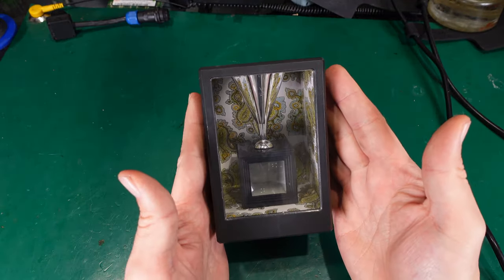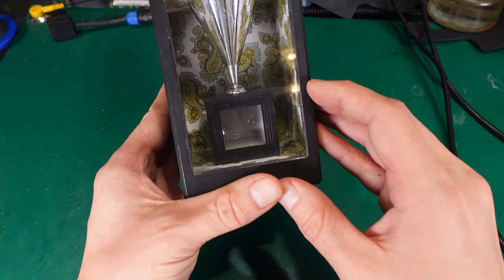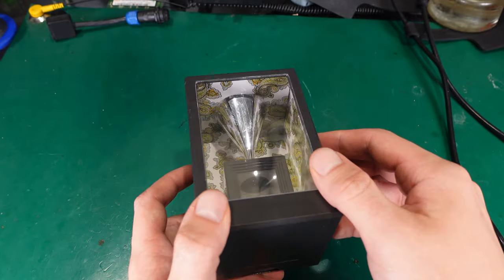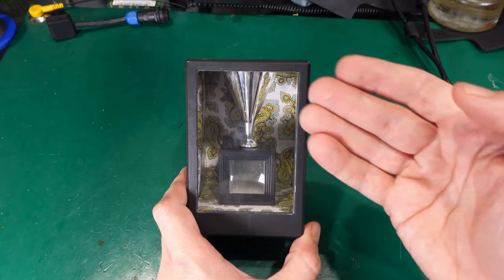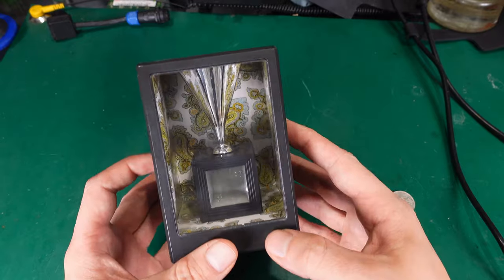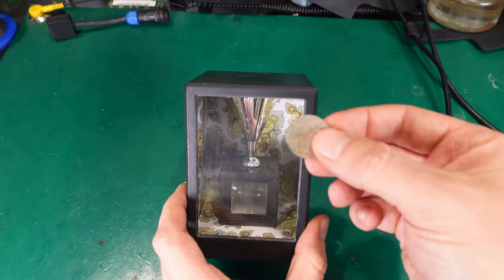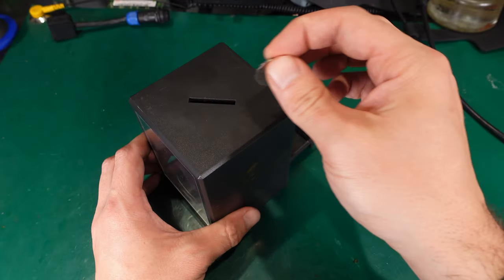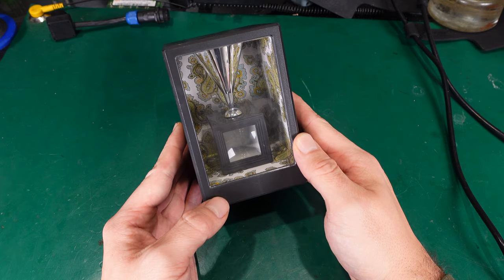Piggy Micro Bank The Incredible Coin-Shrinking Money Box! Illusion Trick